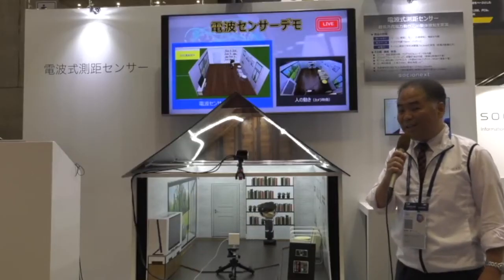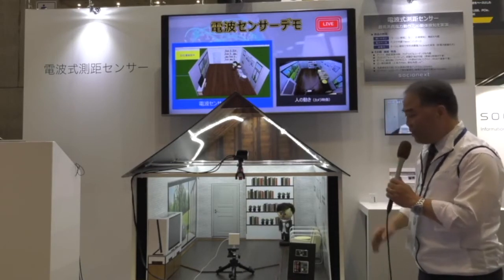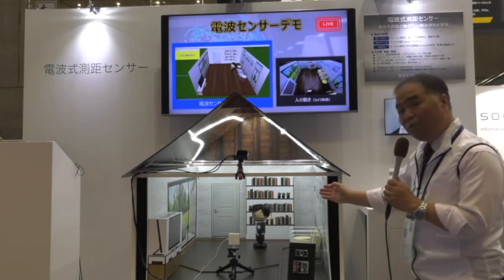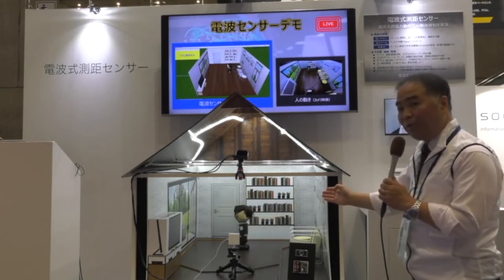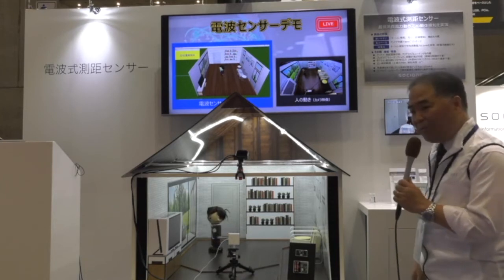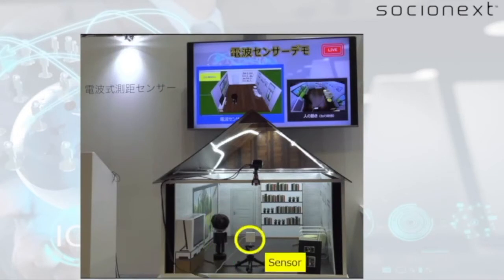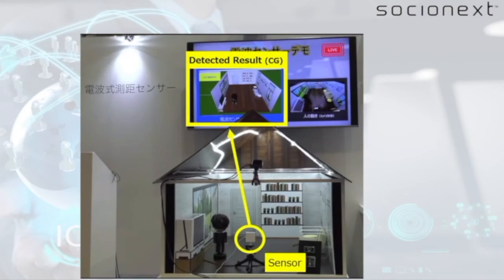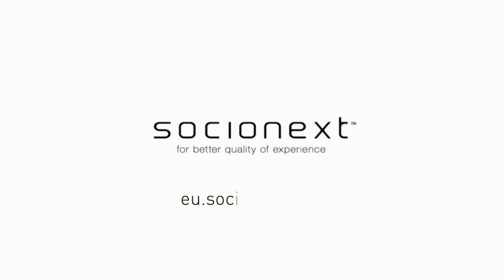Socionext - 24GHz Radar Demo